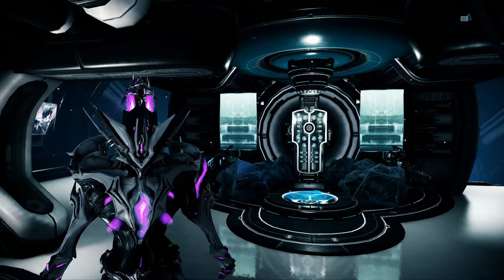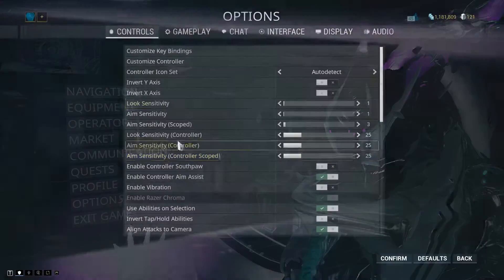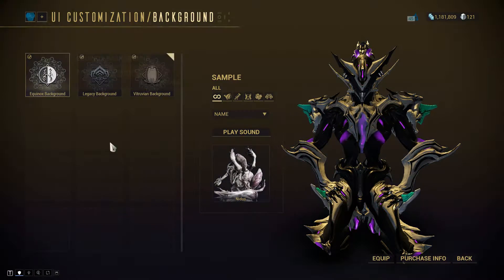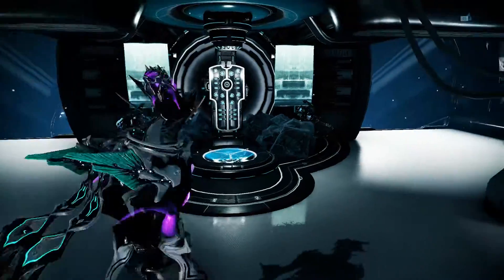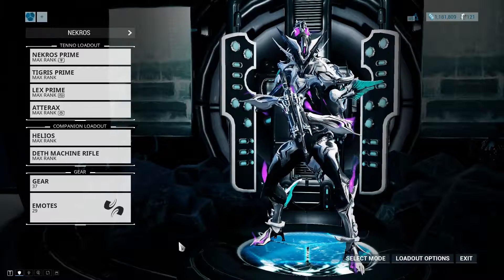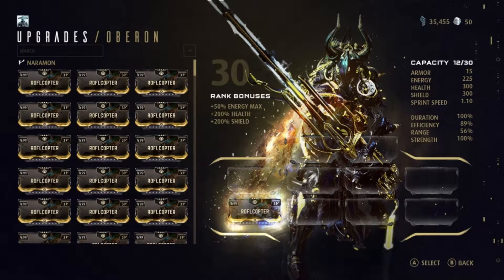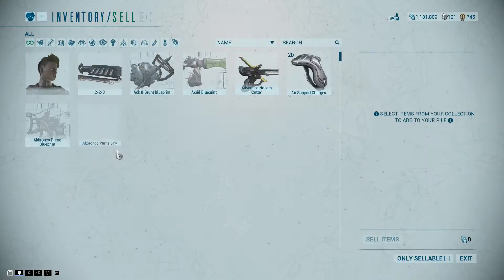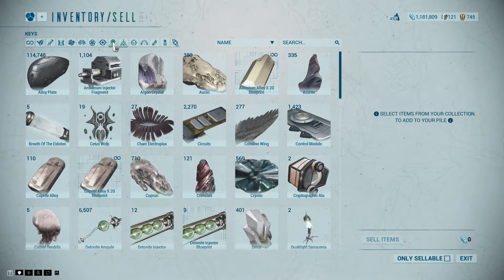How to change your Interface Themes | Warframe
A quick guide for how to change your User Interface Theme in Warframe. This includes backgrounds, menu colours, and sounds.

EQUIPMENT:

GPU - ASUS Dual GTX 1060 OC 3GB